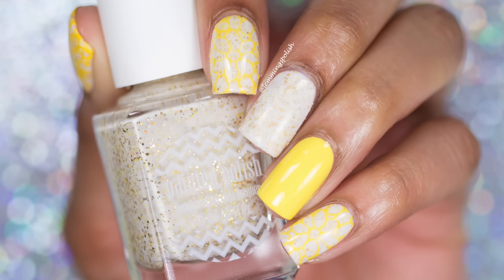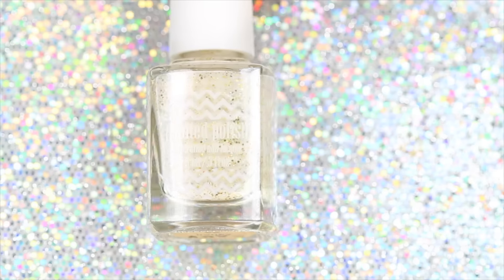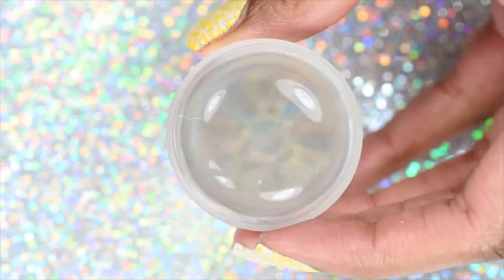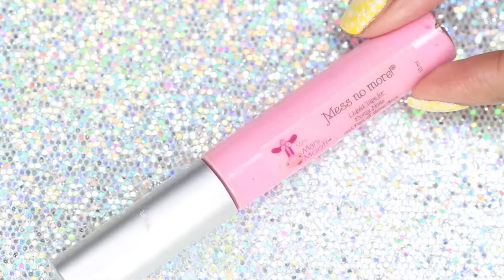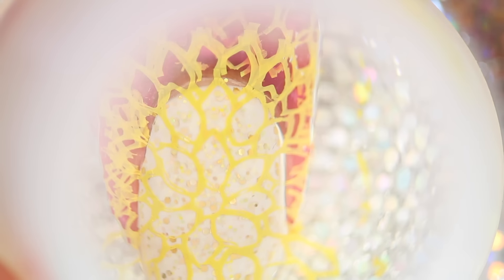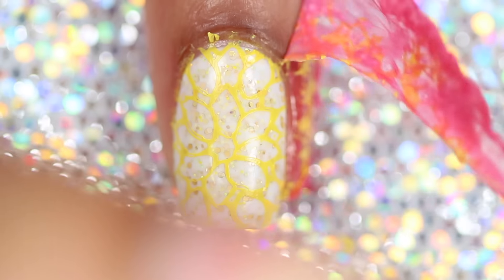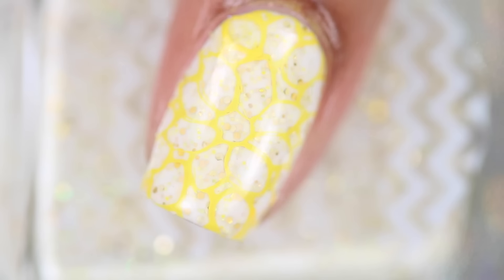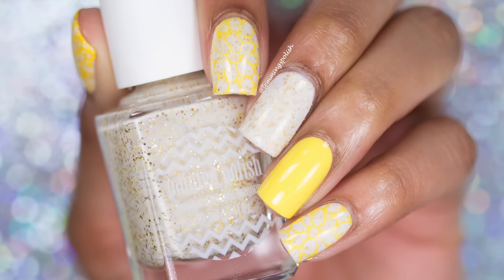Yellow Floral Stamping | LEMMINGSPOLISH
PLEASE READ [WATCH IN 1080p!]:

PRODUCTS USED:

Sally Hansen- Big Peel Off Basecoat:
Got mine from Target

Seche Vite- Fast Drying Topcoat: